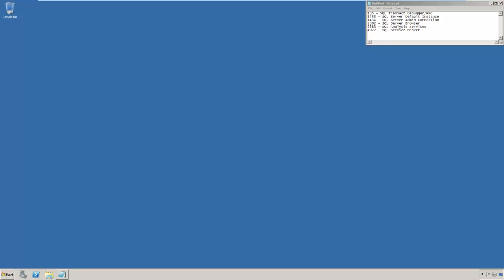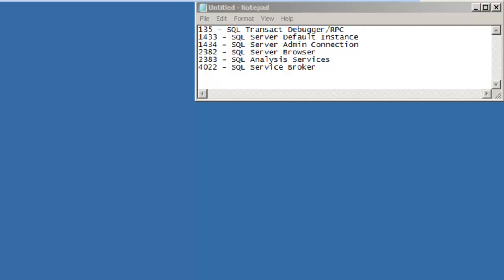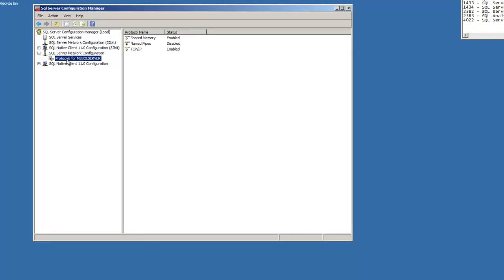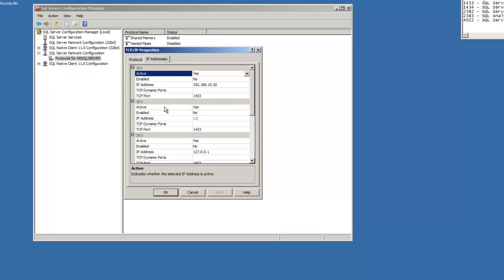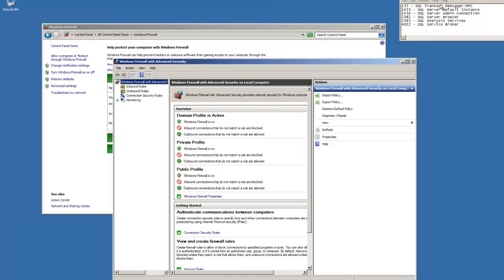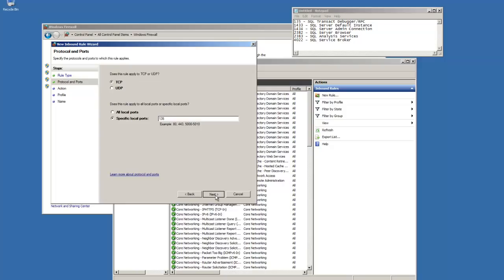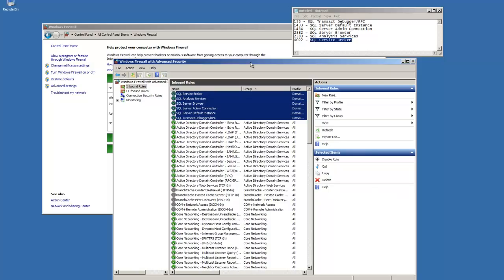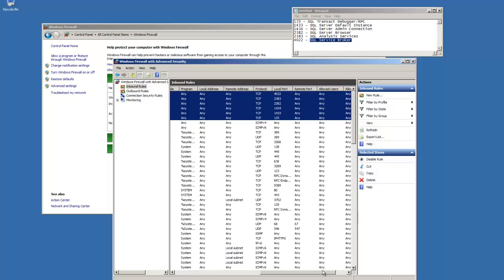SQL Server 2012 Tutorial - SQL Server Port Settings on Windows Server 2008 R2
Ensure each SQL Server Port is open and SQL Server 2012 can communicate via Tcp/IP on Windows Server 2008 R2 Firewall after a new SQL Server Install.